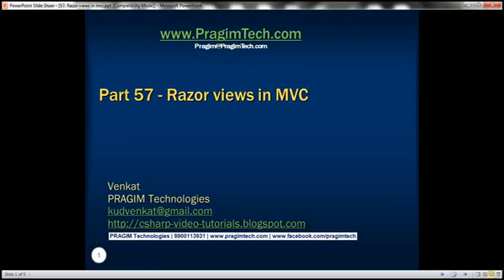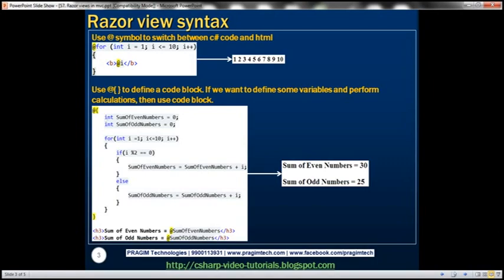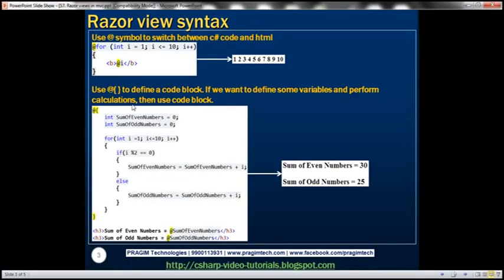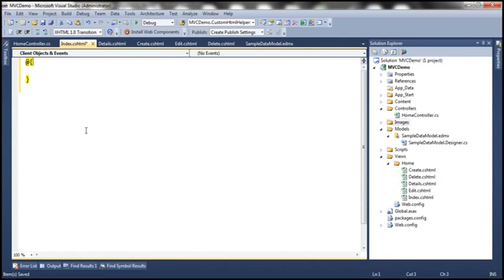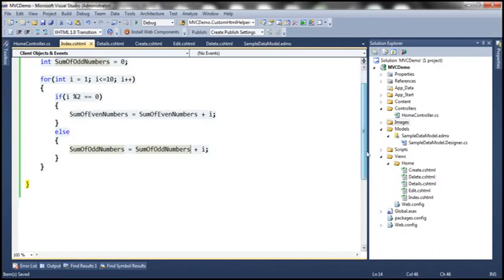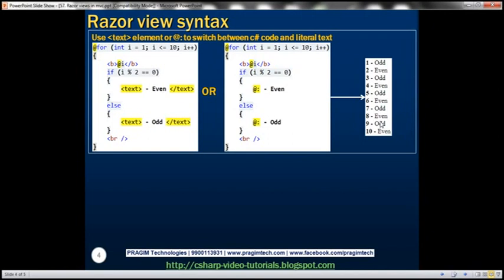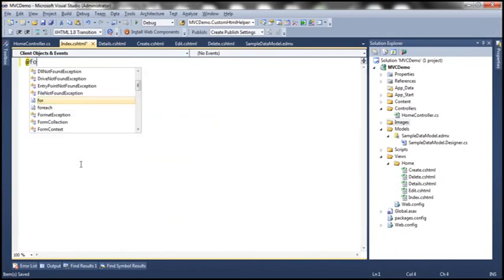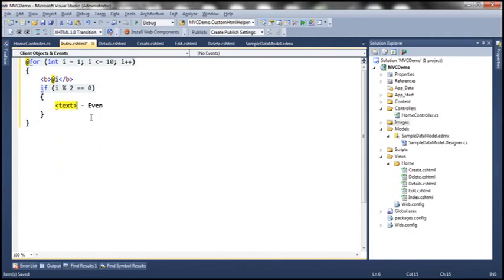Part 57 Razor views in mvc